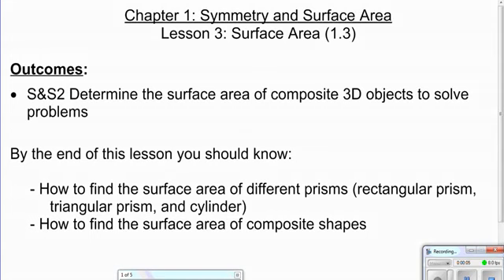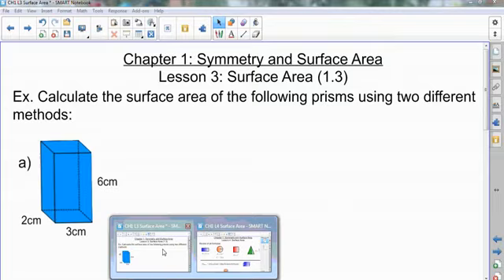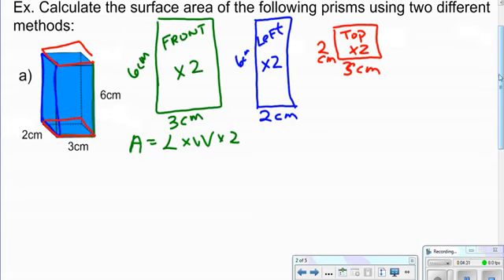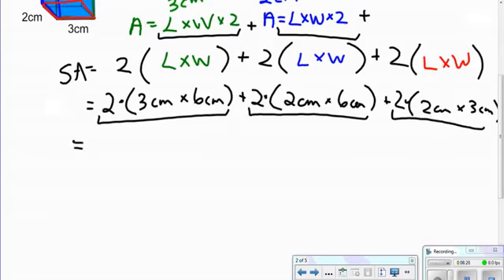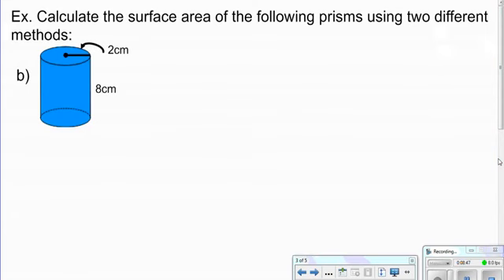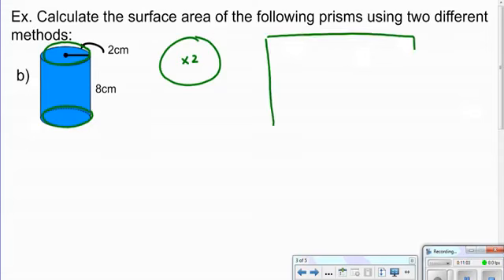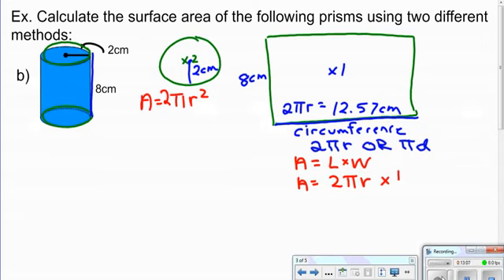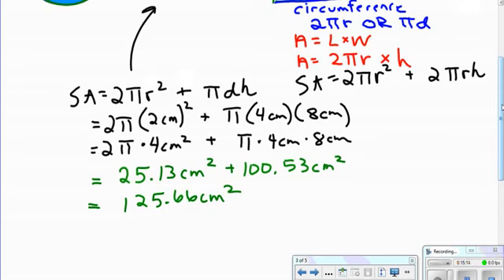CH1 L3 Surface Area VIDEO 1